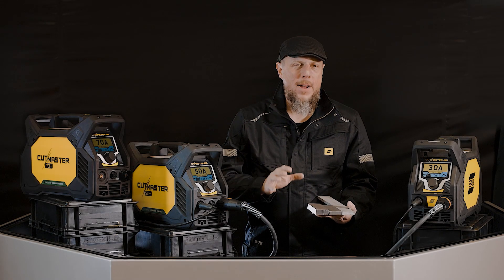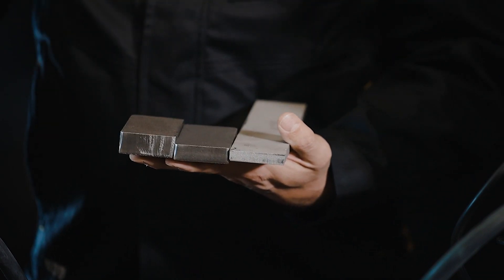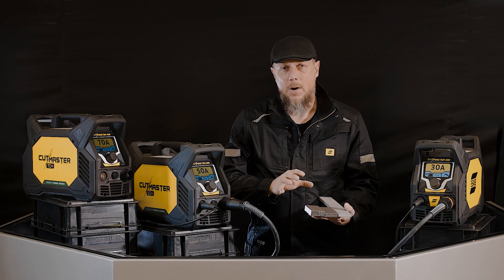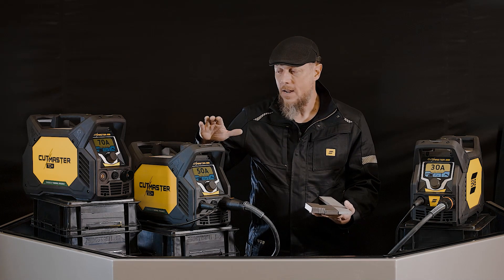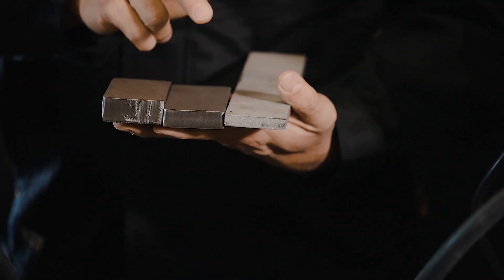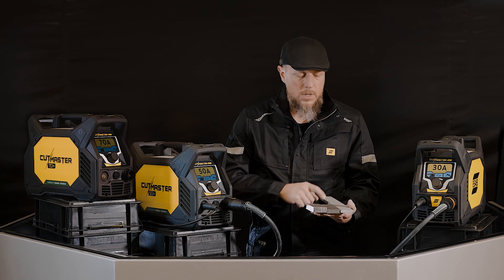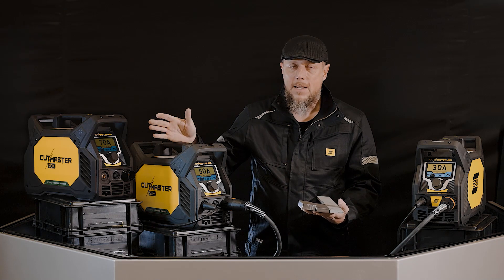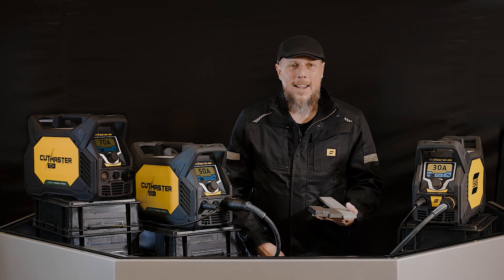Which Manual Plasma Cutter Should You Choose? Comparing the Cutmaster 30+, 50+ and 70+ from ESAB.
*** Learn more about Cutmaster+ and our other exciting portable solutions

ESAB's Kris Scherm compares our new manual plasma cutters - Cutmaster 30+. 50+ and 70+. Which is right for you?